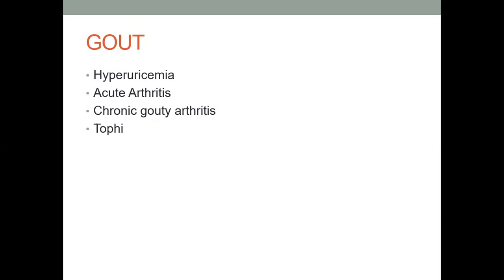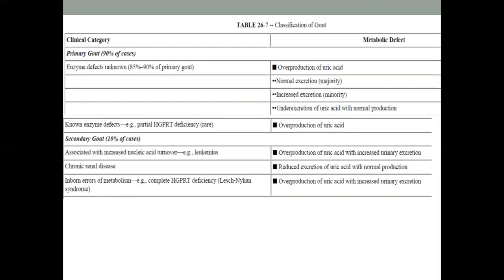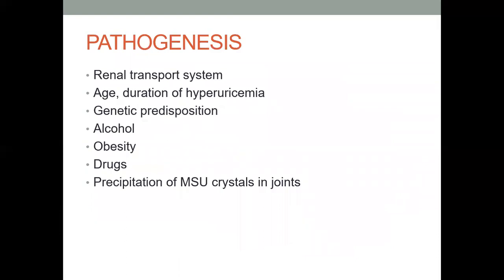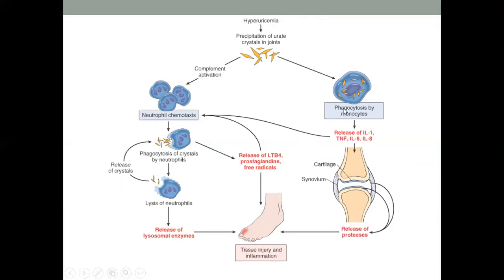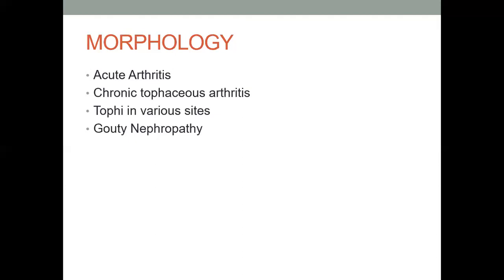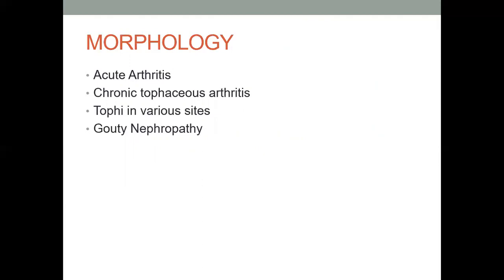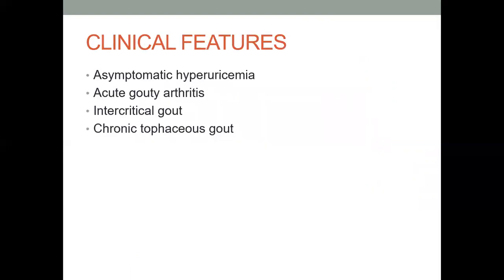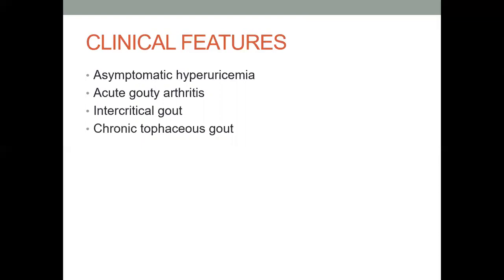gout By Dr Tariq Mahmood Class 4th year